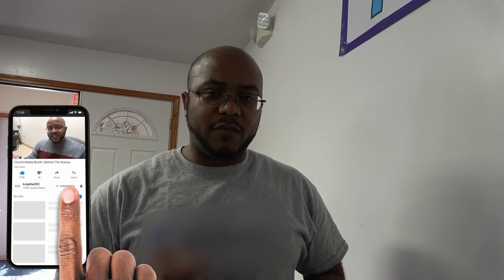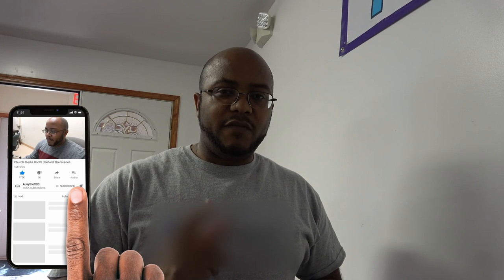Church Dual Screen Presentation Setup - The Install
-- Description --
In this video, we use all of the previous videos and actually install a dual screen presentation system.

At the last minute, we had to roll back installing 2 screens due to an issue at the church so the back wall TV will be installed at a later time.